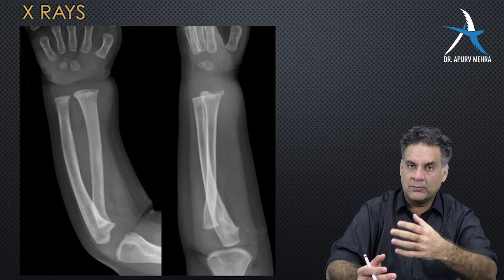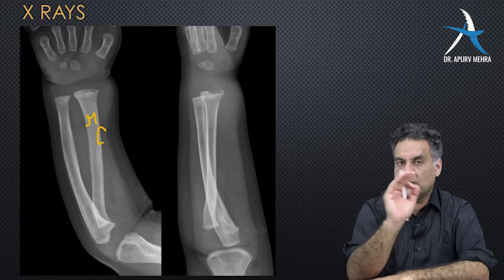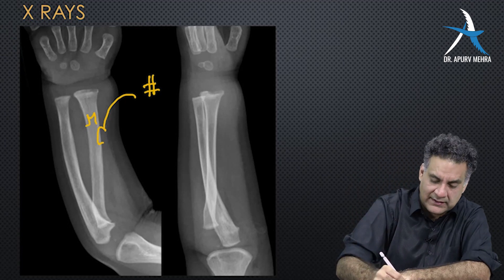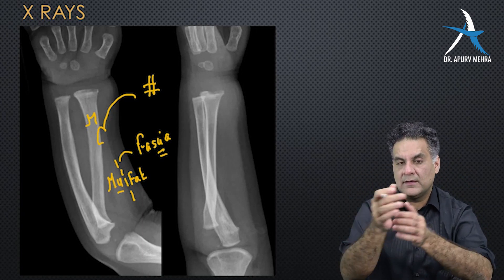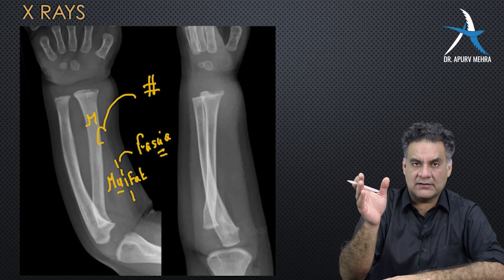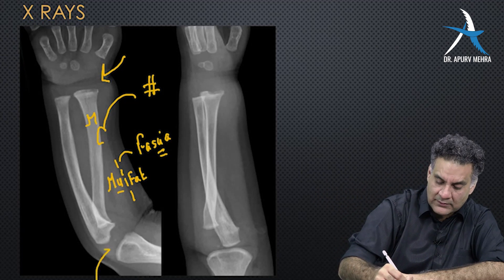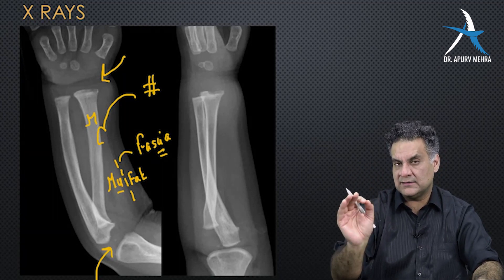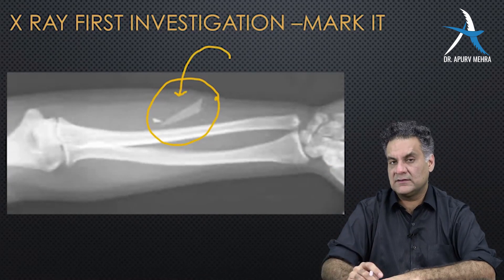Learn How To Read An X-Ray | Dr. Apurv Mehra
Hope this will help you to get through.

You can also join us on Instagram: Dr. Apurv Mehra

Dr. Apurv Mehra

He is an Internationally Trained & Experienced Computer Navigation Joint Replacement & Arthroscopy Surgeon. He is an Orthopedic Consultant at Max Institute of Bone & Joint Care at Patparganj, Delhi. Dr. Apurv Mehra is the Founder & Director of Vidya Jeevan Orthopedics Centre, Delhi – India’s most Trusted Orthopedic Center as per Leading Clinicians. He has exceptional academic skills, his clear logical thoughts & approach to complex surgical issues make him a standout in Knee Arthroplasty & Ligament Reconstructions. His surgical skills & compassionate behavior help his patients to return back to routine activities & lead a normal life.

Take Care
Stay Healthy
Stay Safe 😊